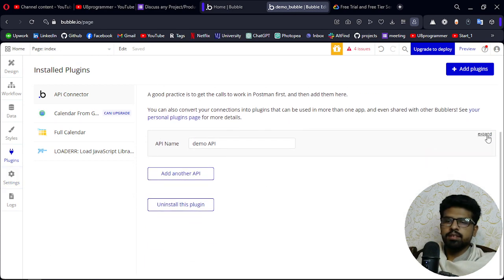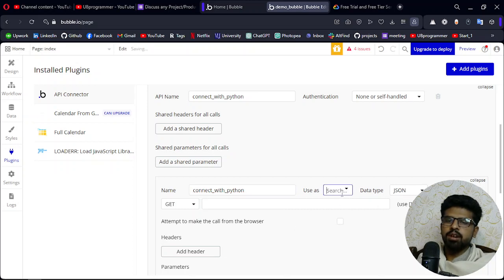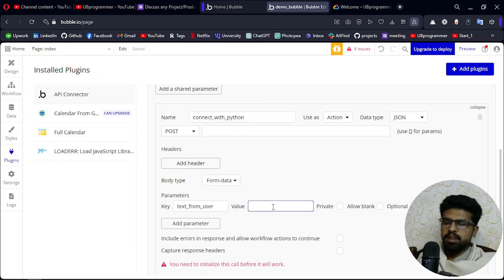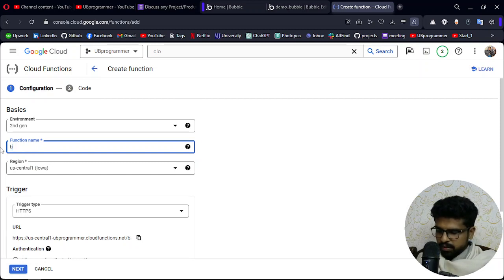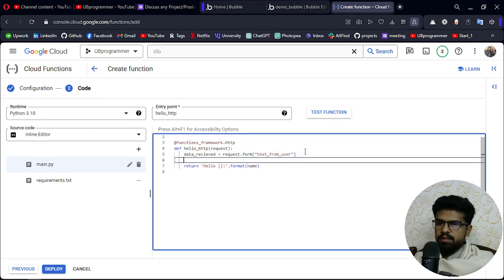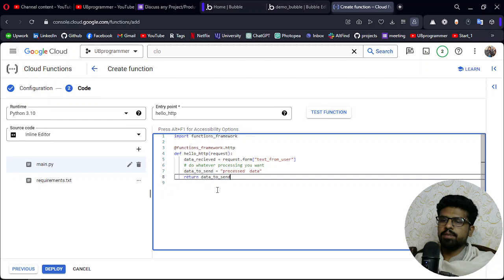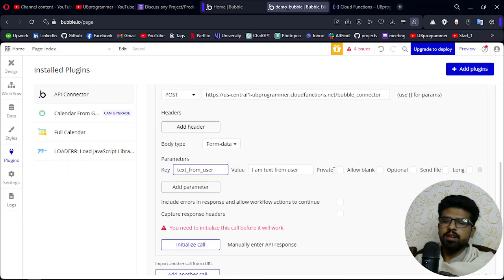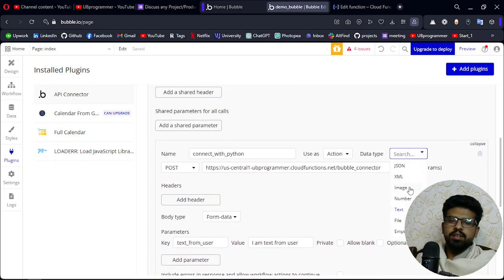How to Integrate Python with Bubble | Lets Build a Startup: UBprogrammer.com